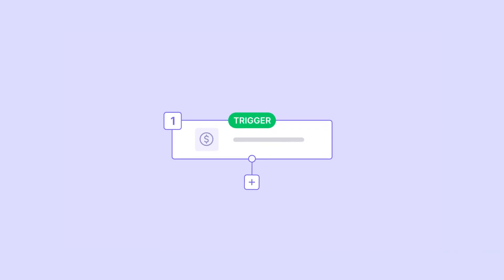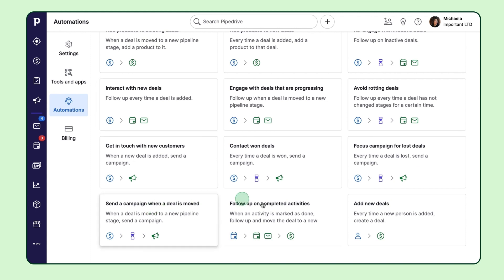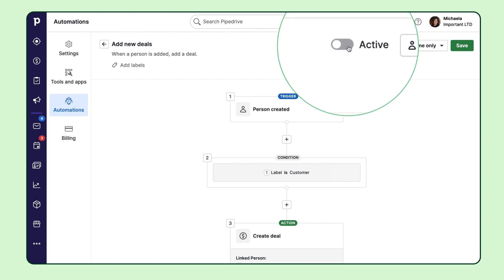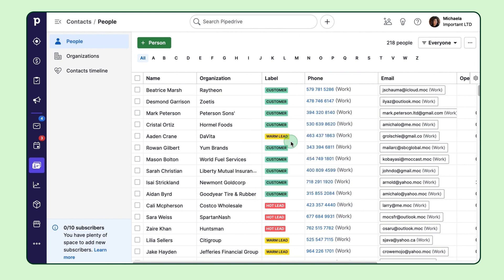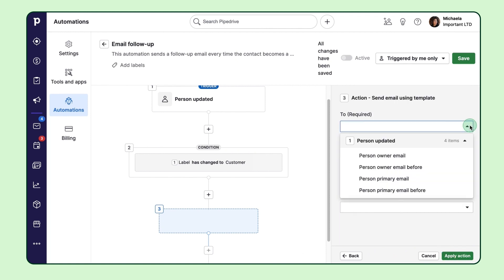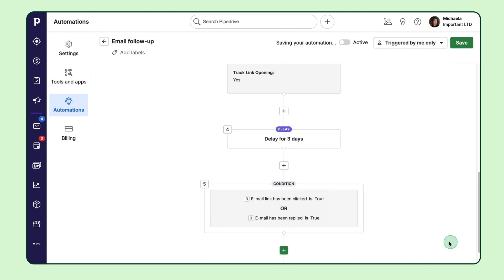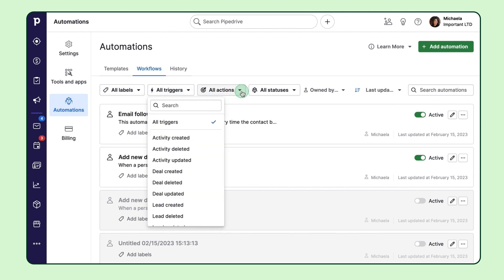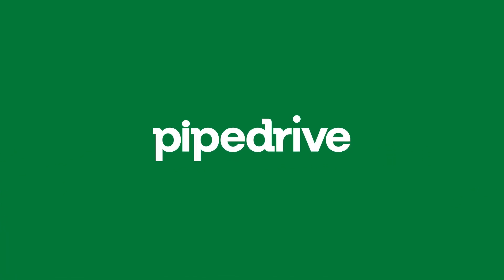Automations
Learn the basics of workflow automation with Pipedrive veteran James Campbell.

In this tutorial, you’ll learn to automate daily tasks to streamline the sales process across your team, minimize human error and save yourself lots of time.

What you’ll learn:
– Get started with automation templates
– Set up custom automation from scratch
– Permissions for templates
– Examples and use-cases